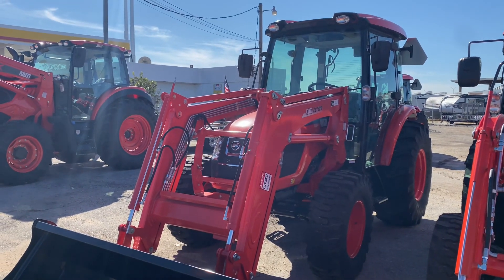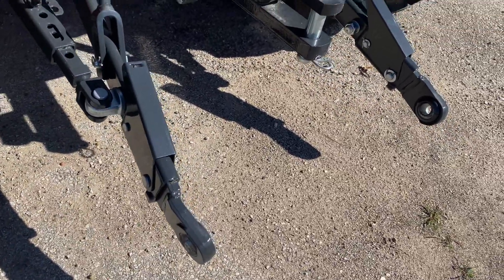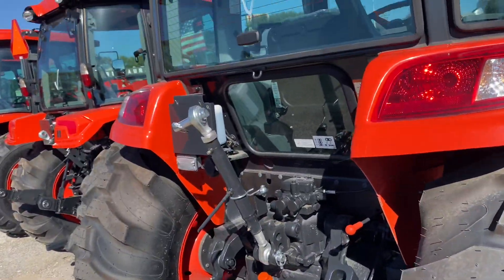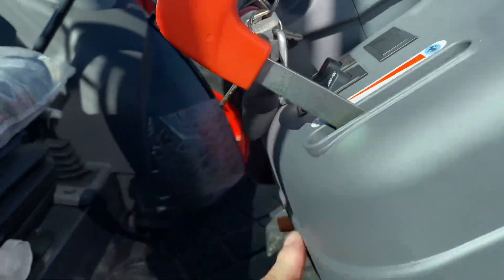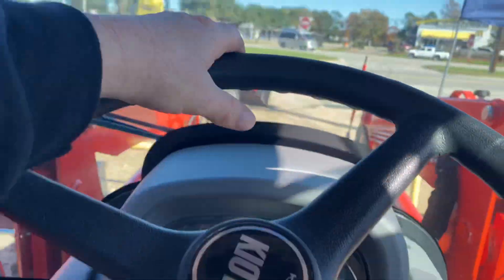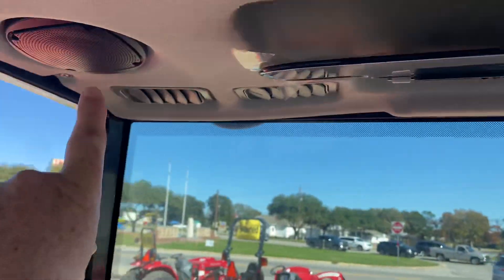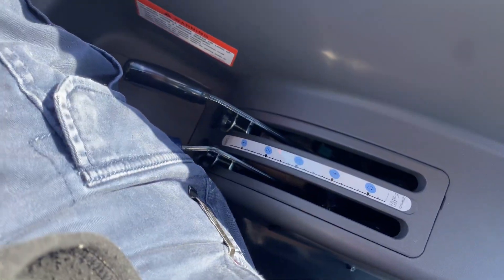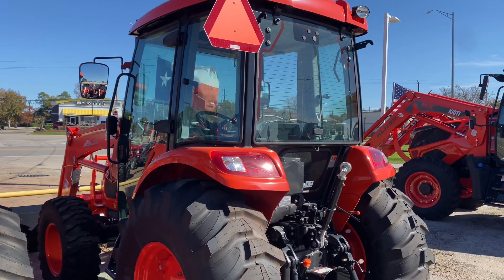Kioti RX6620 PST cab Tractor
Introducing the Kioti RX6620 PST four-wheel-drive, cab tractor